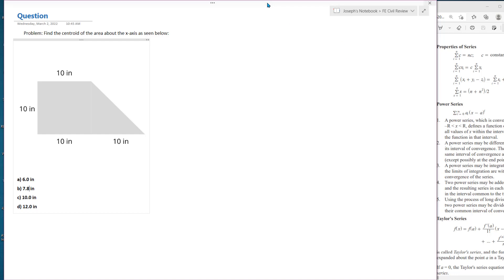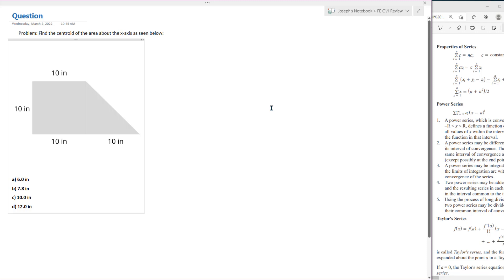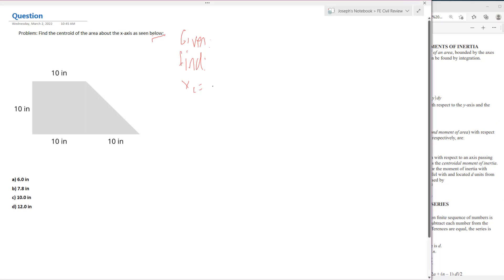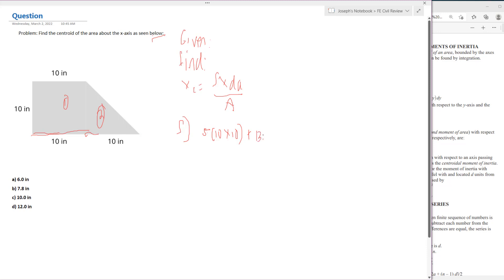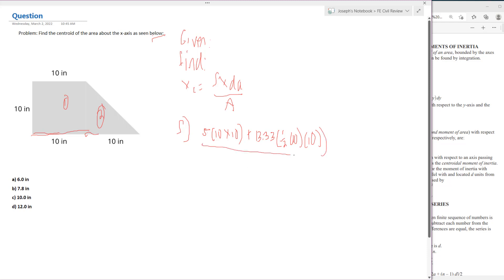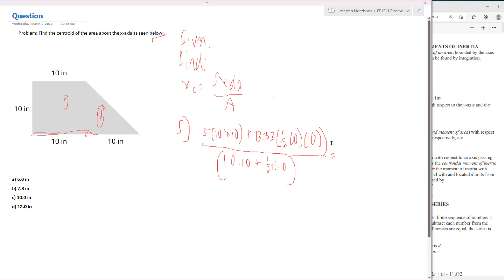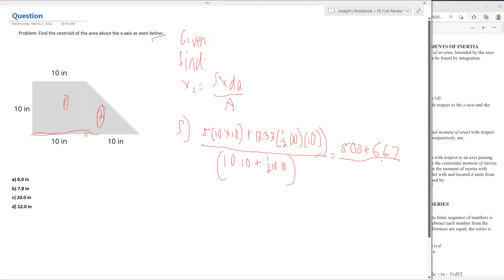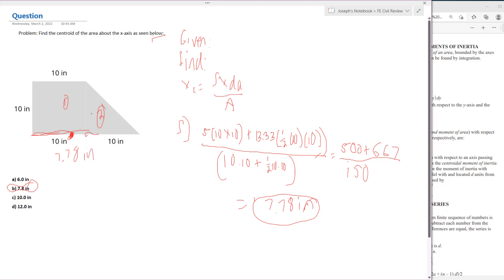Find the Centroid of a section | FE EXAM PREP STATICS